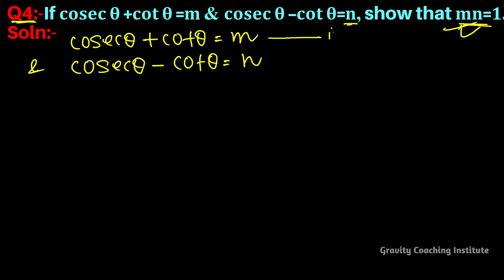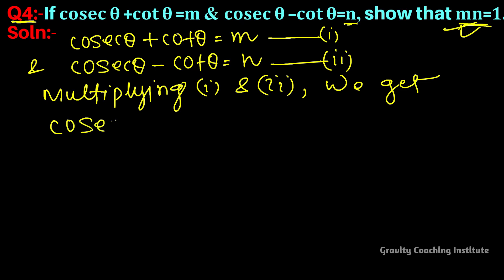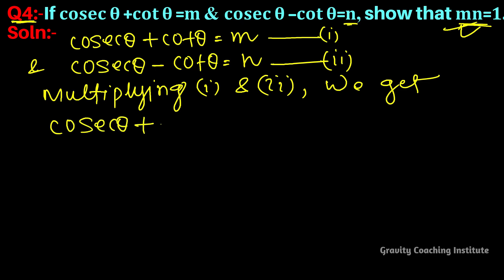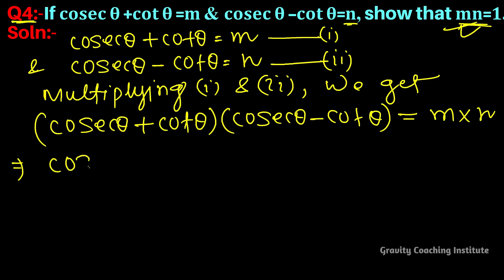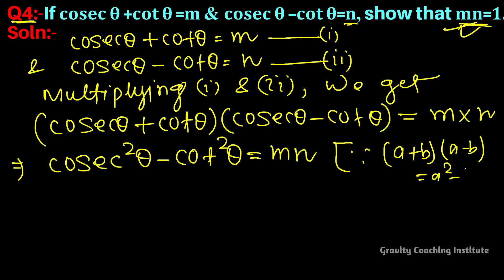Q4 | If cosec⁡ θ + cot θ = m and cosec⁡ θ - cot ⁡θ = n, show that mn=1